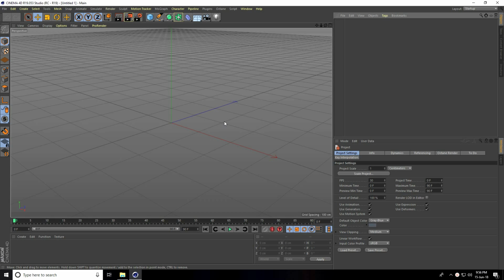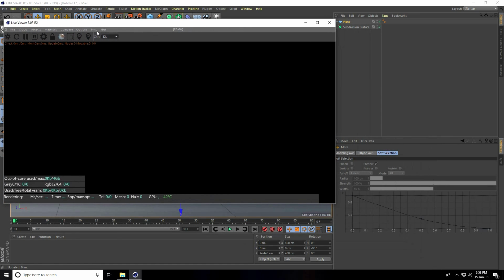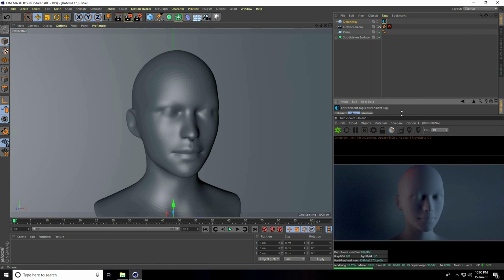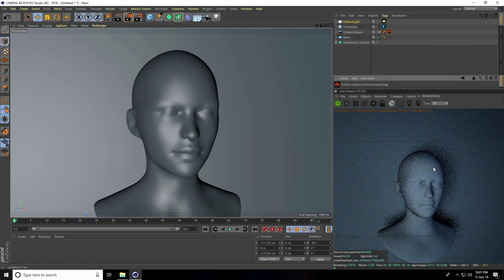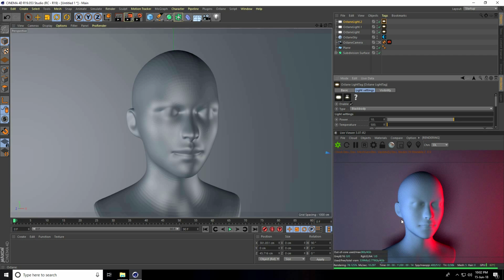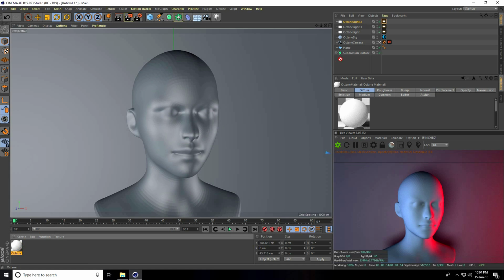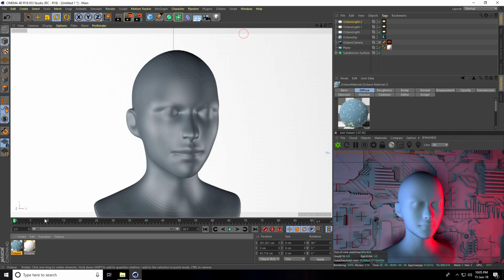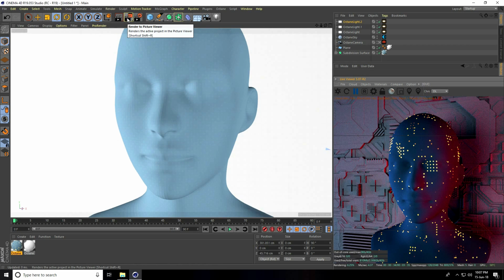Cinema 4D Basic Octane Render tutorial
in this cinema 4d tutorial, I will teach you basic of cinema 4d octane render setting. and guys I also use jsplacement plugin for creating sci-fi effect. the best setting for cinema 4d realistic render. so guys watch this tutorial and learn octane render. you can create this effect like motion graphics showreel 2018.